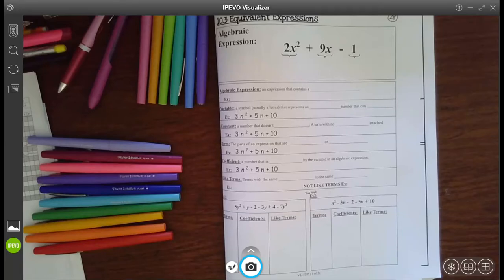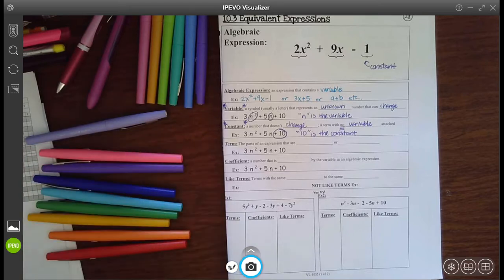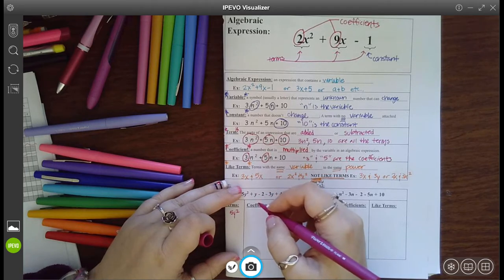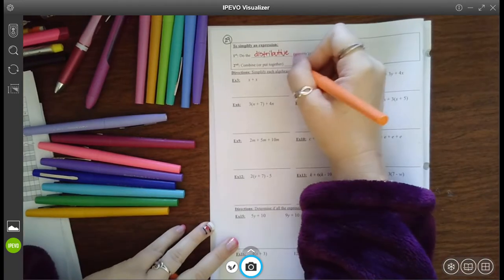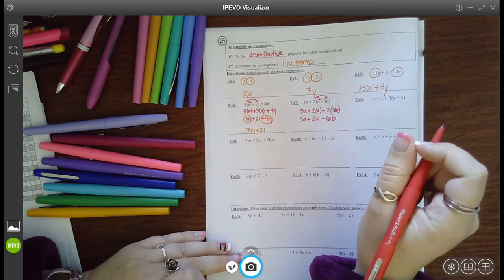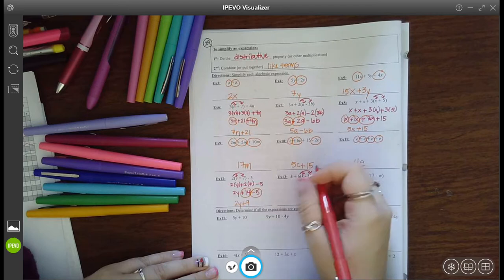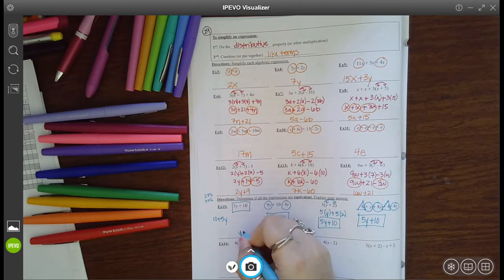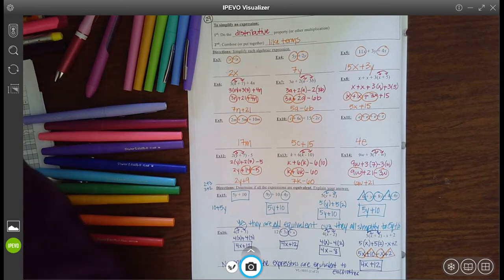10.3: Equivalent Expressions Notes (VL-1035) plus Distributive Property & Combining Like Terms